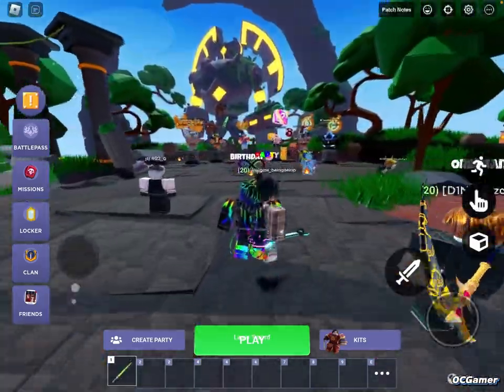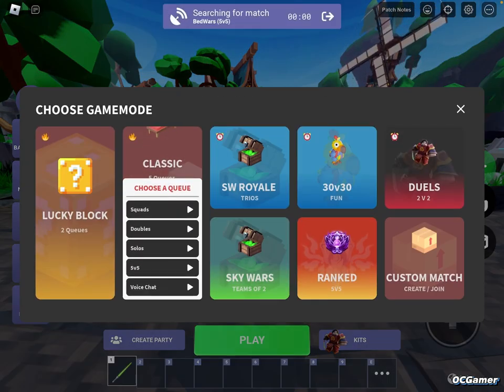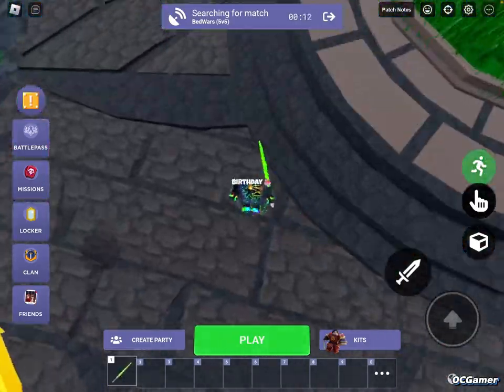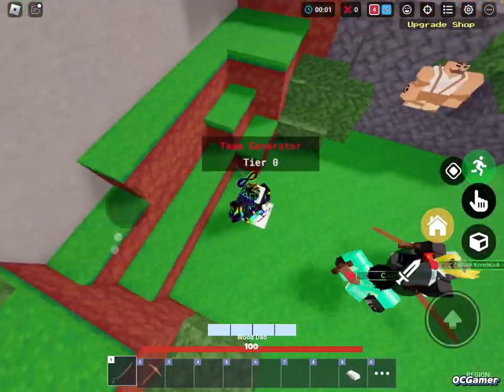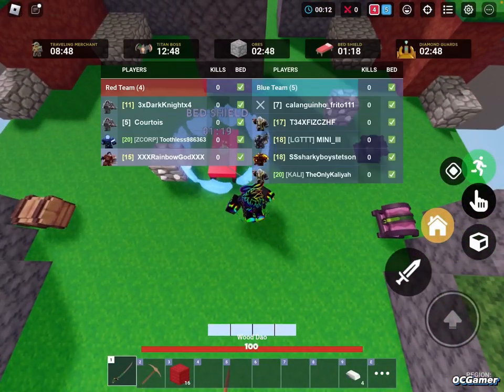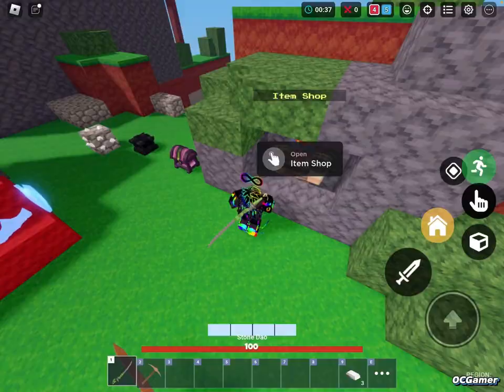What In The World Happened?! (Roblox Bedwars Part 4)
Sorry I haven't been recording for a while. I've been busy. Enjoy the video!